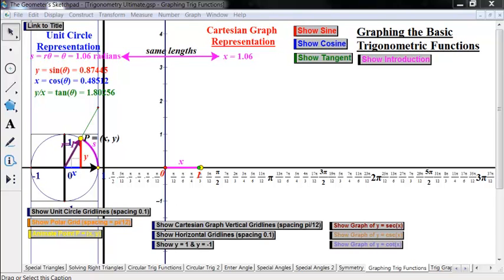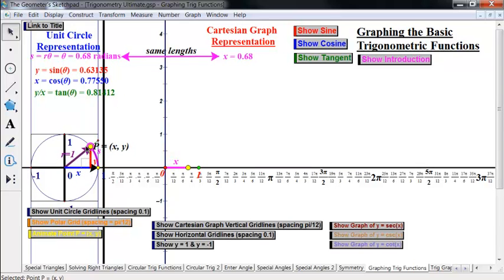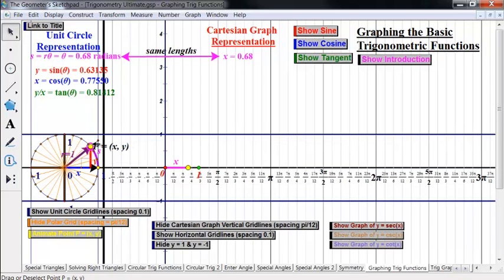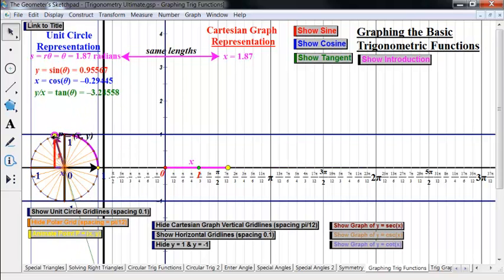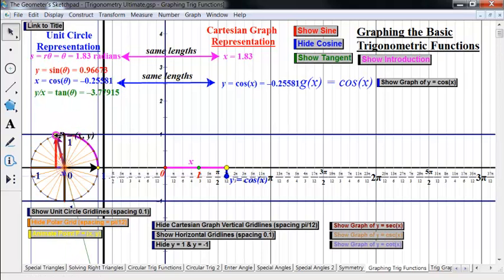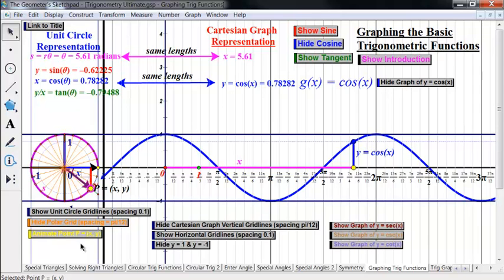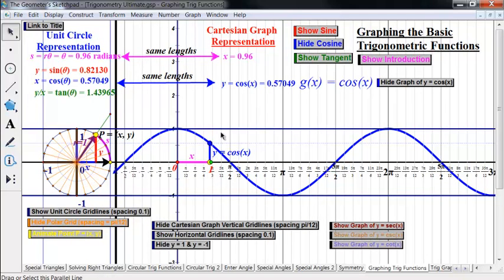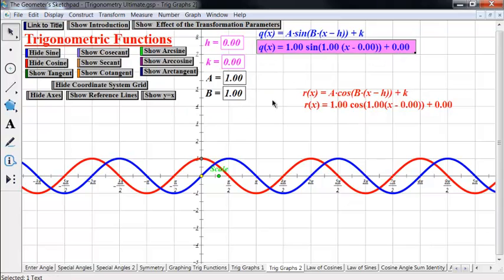Trigonometry 2.5.2 Unit Circle Graph to Cartesian Graph, Cosine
We make the connection visually between two different visual representations of the cosine function:  Unit Circle visualization of x = cos(theta) and the Cartesian graph of y = cos(x).